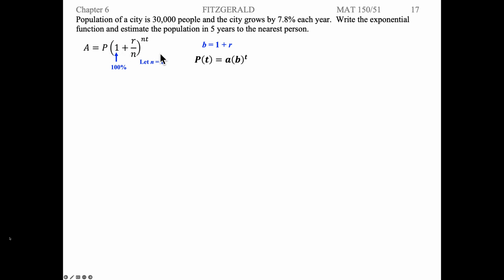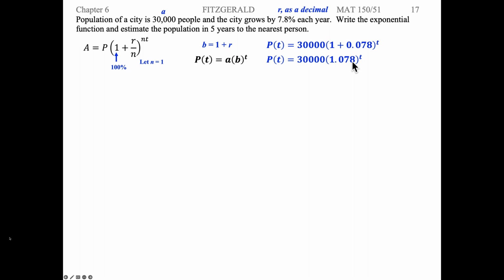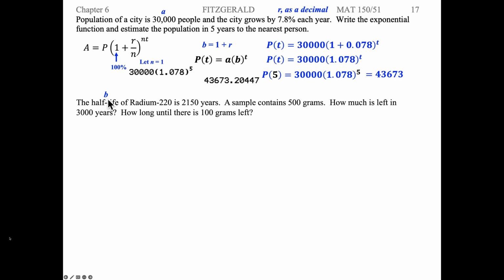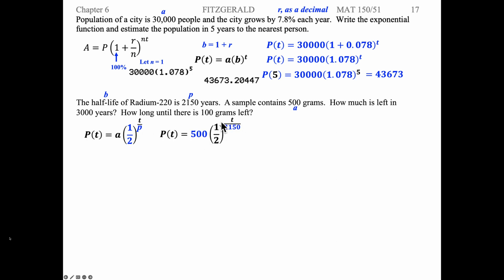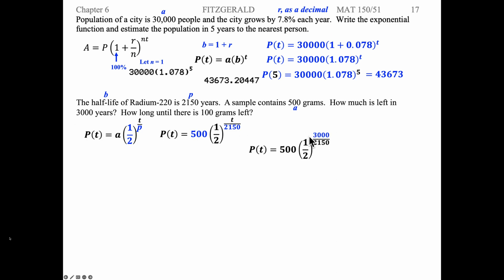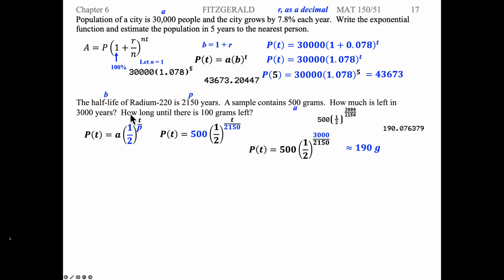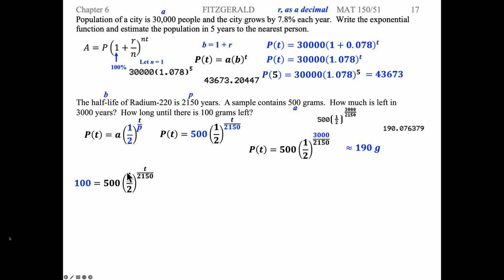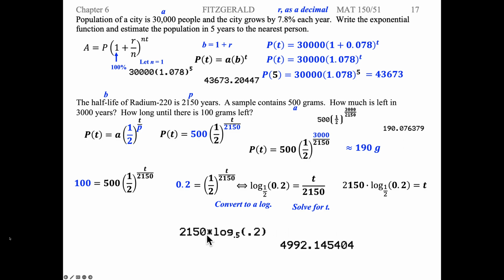MAT151 6 7 3